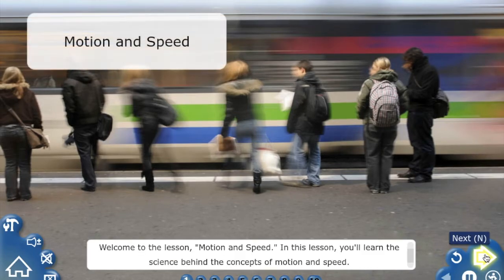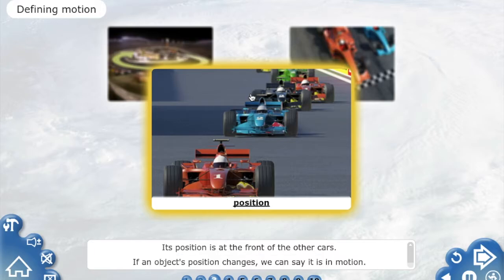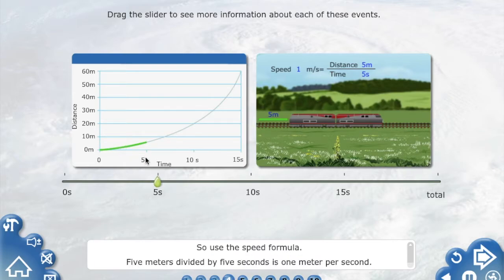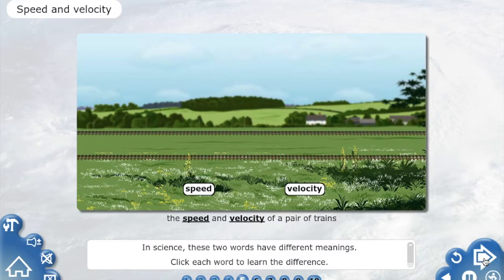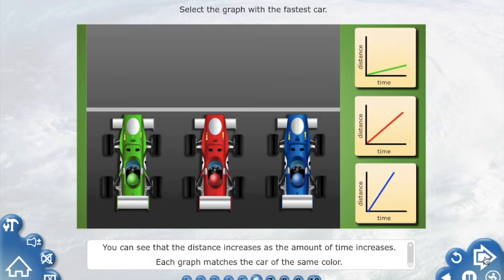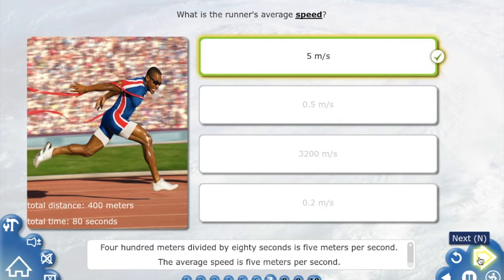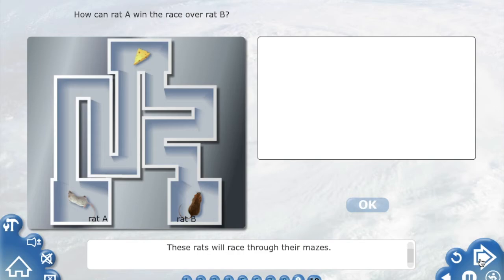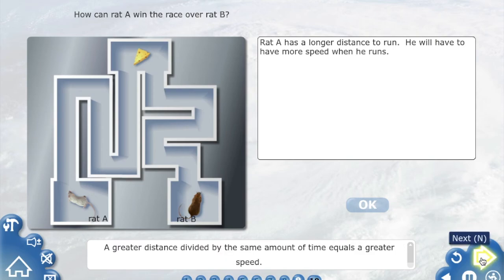Motion, Position, Velocity and Speed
STEAM 6 Force and Motion